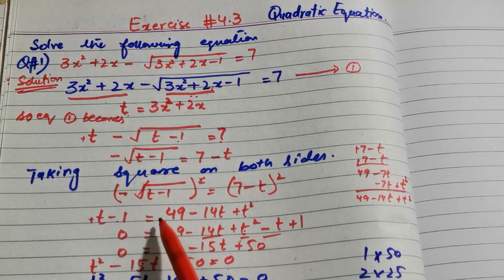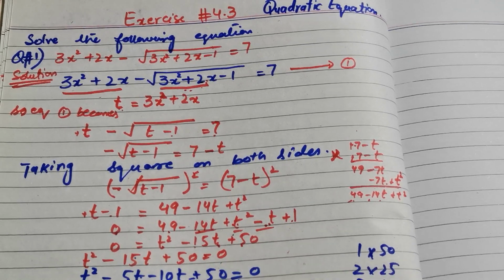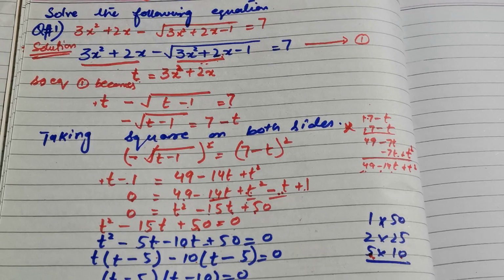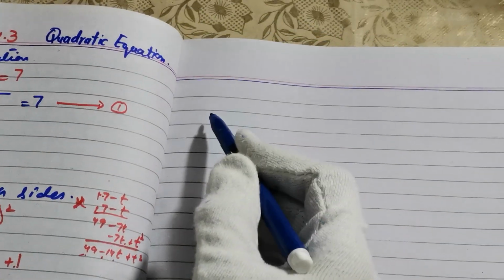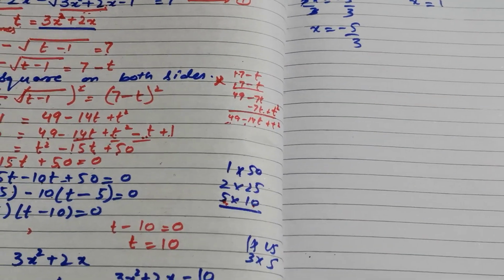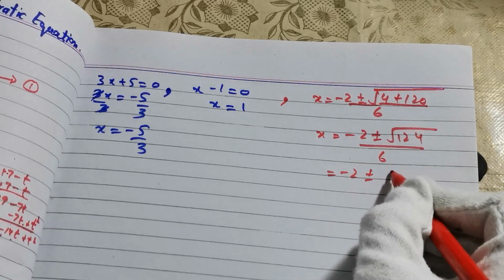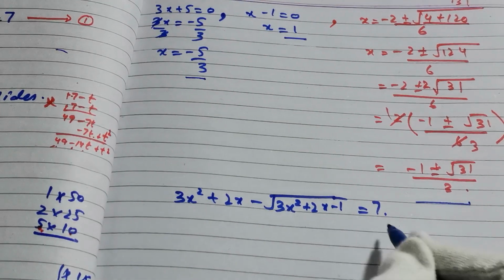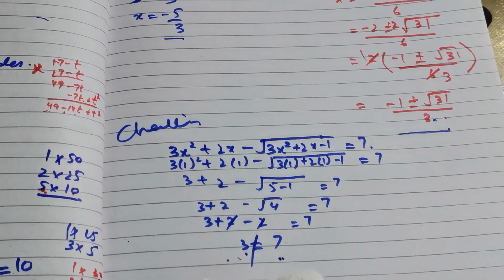Quadratic Equations || class11 Mathematics ||LECTURES FULL NOTES || QUICK EASY METHOD || FBISE EXAMS